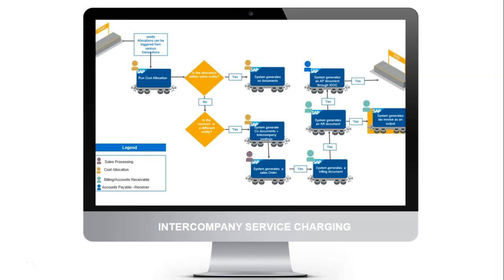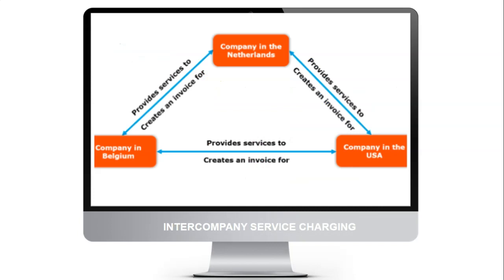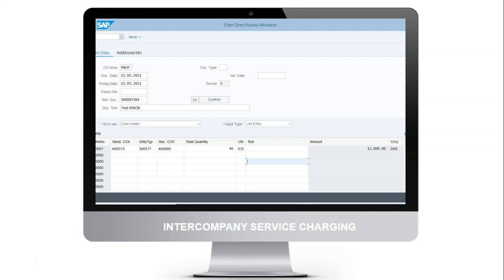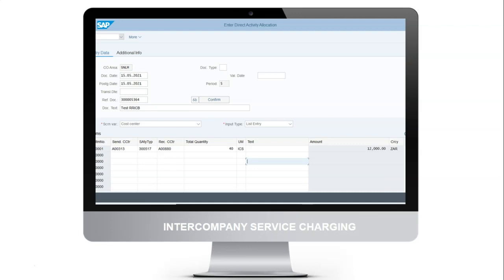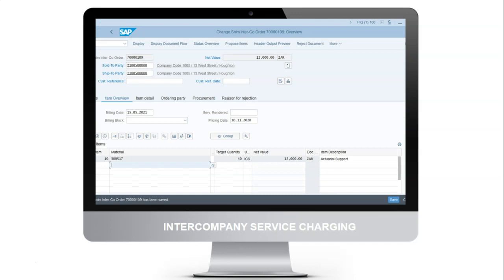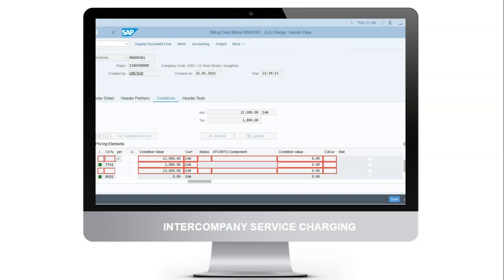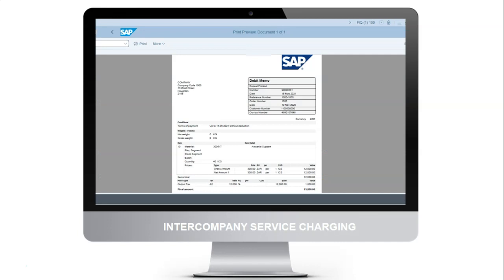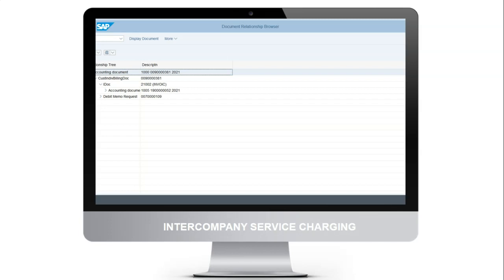SAP S4 Hana Intercompany Service Charging (Intercompany Cost Allocation)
In this Video you will learn about a powerful Solution which allows creation of a tax invoice from intercompany cost allocation eg Direct activity allocation (KB21N)